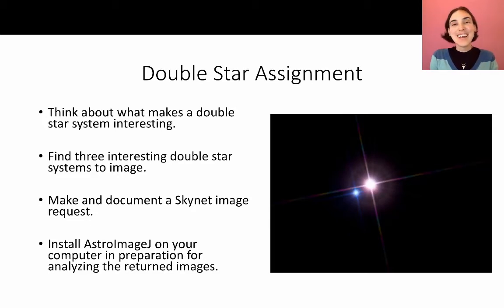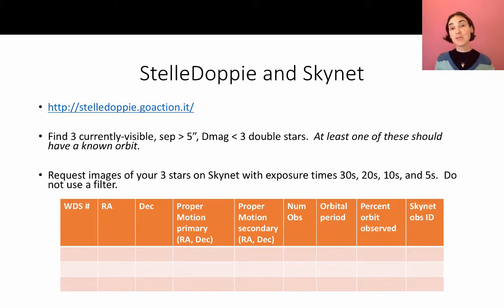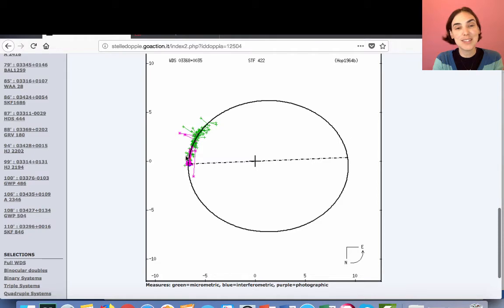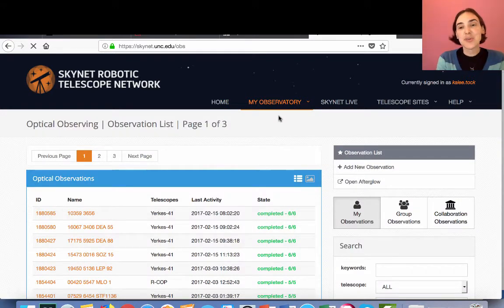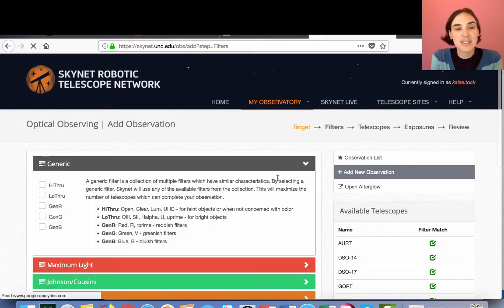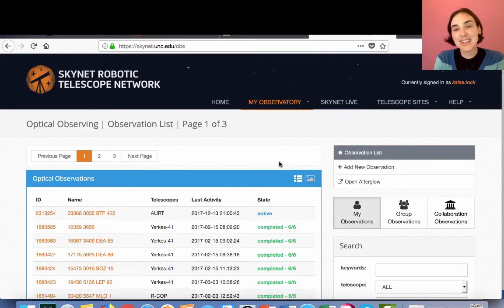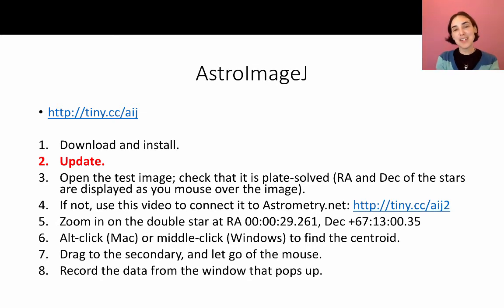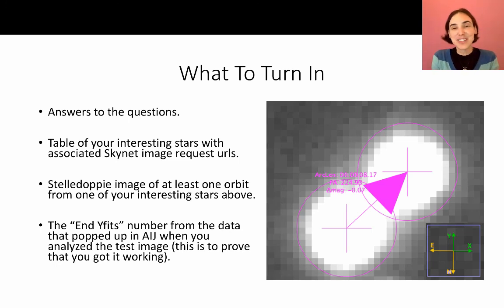making an image request